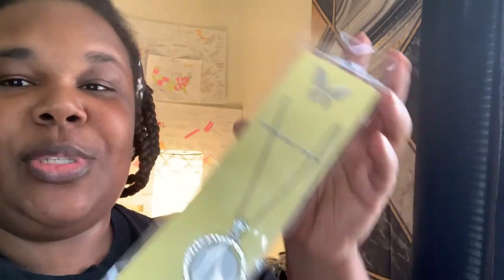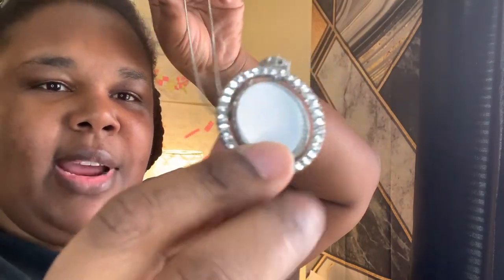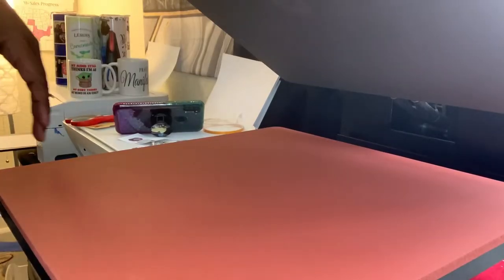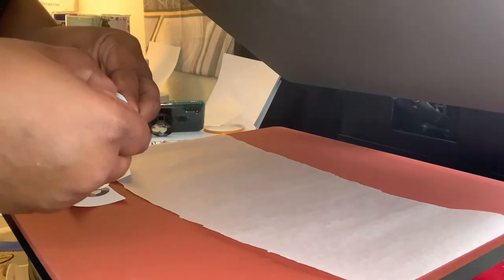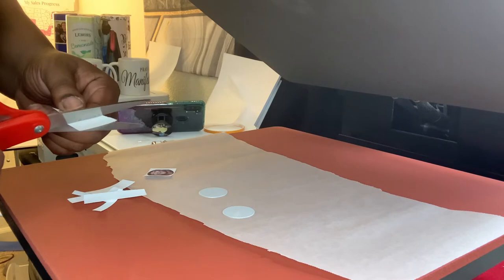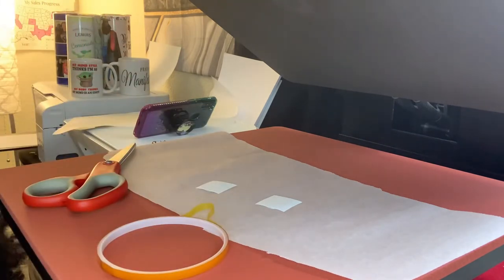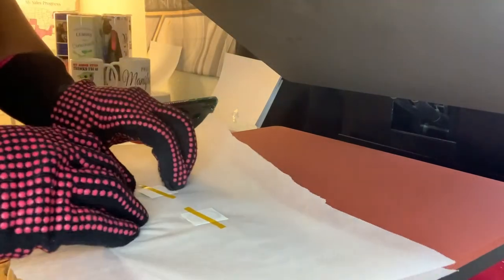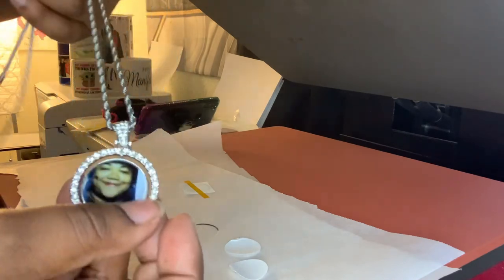sublimation How to Sublimate A Double Sided Necklace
Hey CWA Family!
Today I am teaching you how to sublimate a double Sided Necklace.

Sign Up for Canva:
Canva.com

Heat Gloves:

Heat Press:

Sublimation Printer:

Butcher Paper: